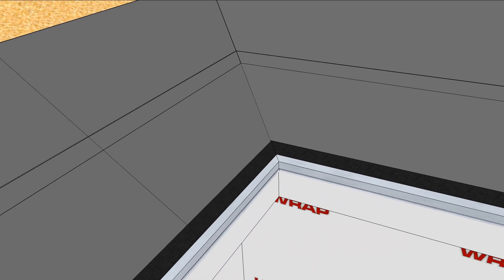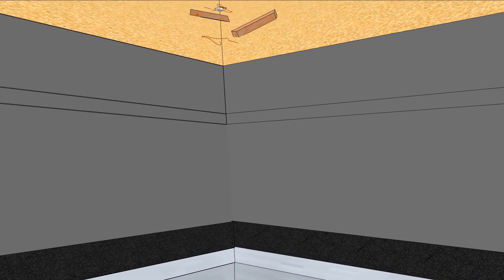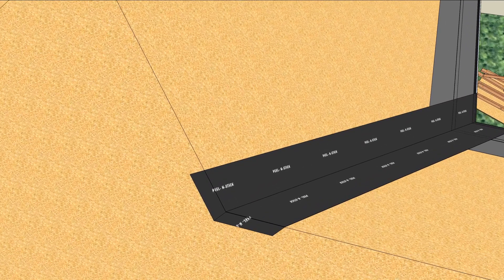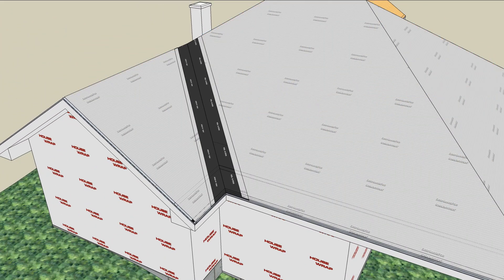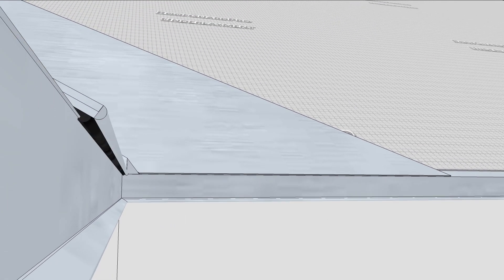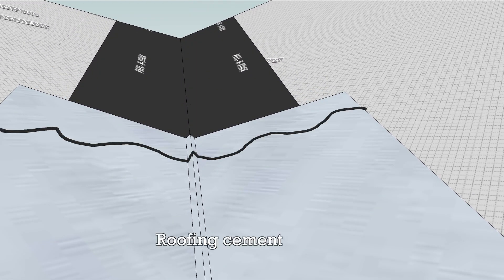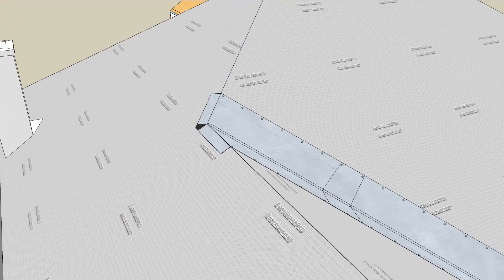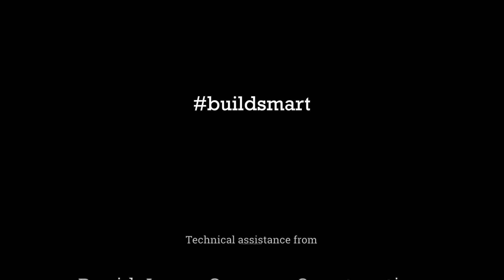Open Valley Roof Flashing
Roof valleys are like gutters with a steep pitch; but the stakes are higher for valleys than they are for gutters

In a previous video we covered how to flash roof edges before shingling. In this video, we’ll flash the valley.

Step by step:
First, clean the debris out of the valley, including sawdust, nails, and whatever else is in there.
With a clean valley, you can lay down some peel and stick roofing membrane .
Fold the top over the roof ridge and cut the bottom along the drip edge metal.
Install synthetic roofing underlayment or felt paper according to manufacturer specifications and then install the first piece of valley flashing.
W-type valley flashing is more rigid for handling, so it stays straight, and it stops waler rushing down one side of a roof from rushing back up the other side.
Cut the bottom edge, and fold it down over the drip edge. Make sure to cover the gap at the bottom of the raised ridge to keep bugs and ice out.
To splice the pieces, add roofing cement to the lower piece, and install the upper piece, with at least a six-inch overlap.
Fold  the top of the flashing over the ridge, and nail it off every ten inches or so along the outer edge of the flashing,
Now, this valley will carry water off the roof and away from the house.

—Technical assistance from Harrison McCampbell, AIA, David Joyce (Synergy Construction), Dan Kolbert (Kolbert Building), Don Shaw (IKO Roofing) and Dan Whitmore (Hammer and Hand—whose advice was "Move somewhere like Oregon where ice dams are not a problem..."
thanks, Dan). 3D Modeling by Matt Jackson and Dan Morrison. Music: Fortunate Son by Silent Partner. Produced by Dan Morrison.